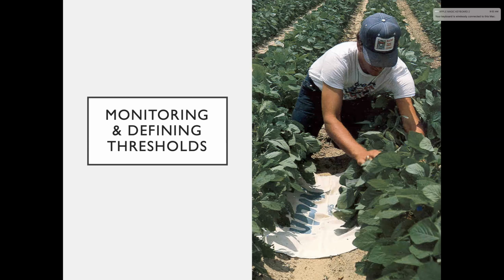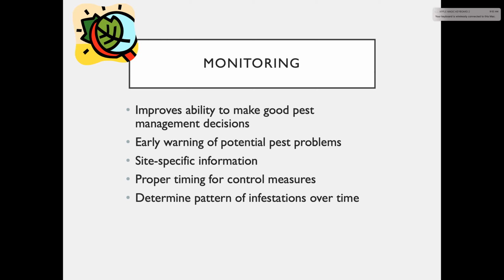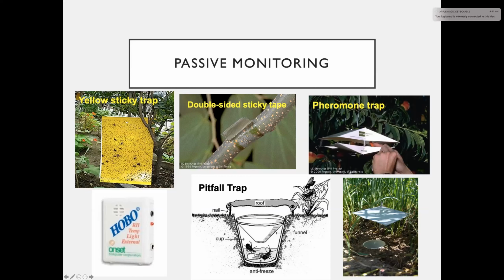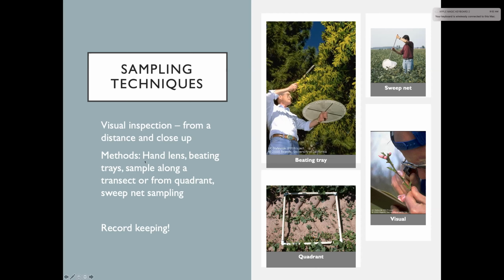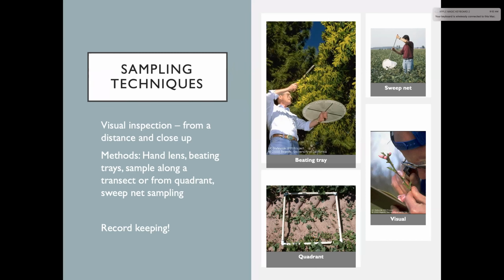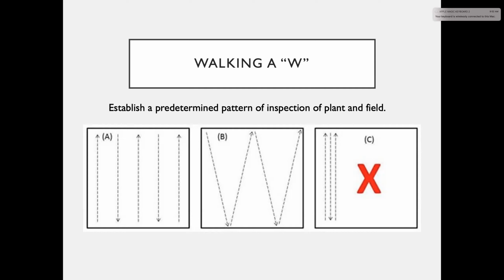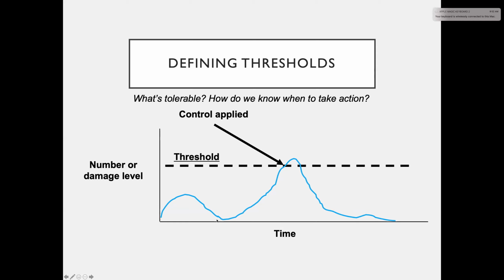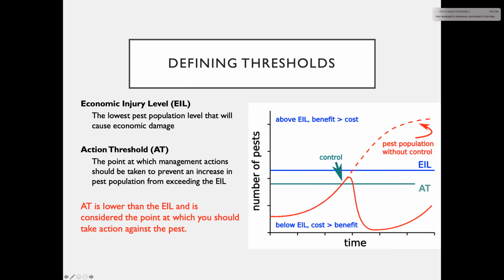Pest Monitoring & Thresholds